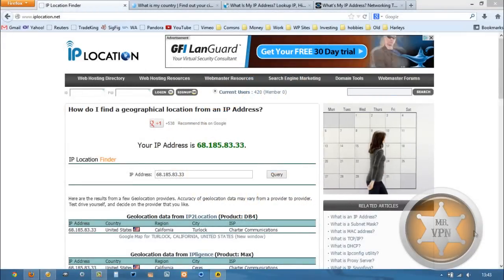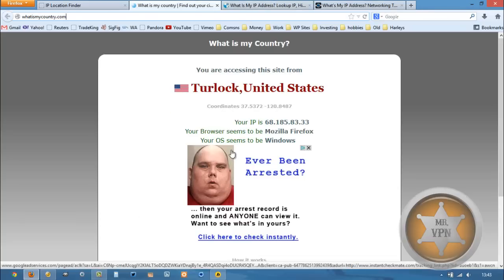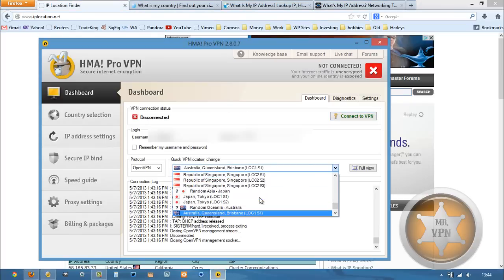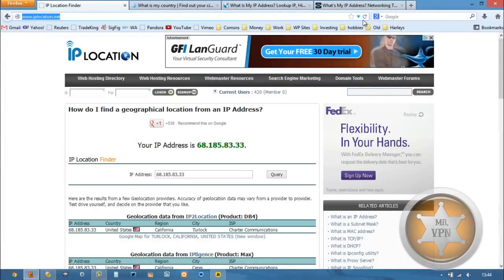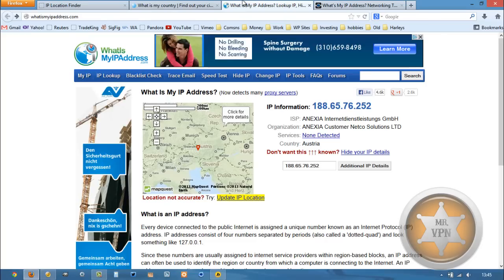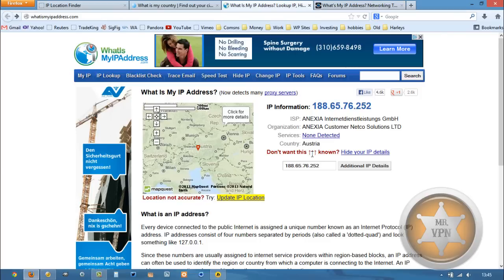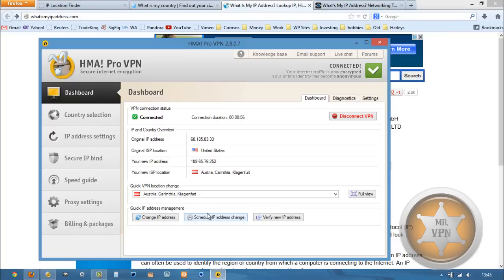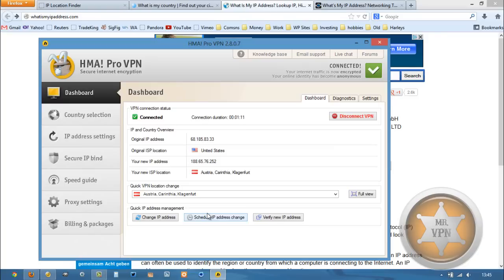Get an Austrian IP Address - How To